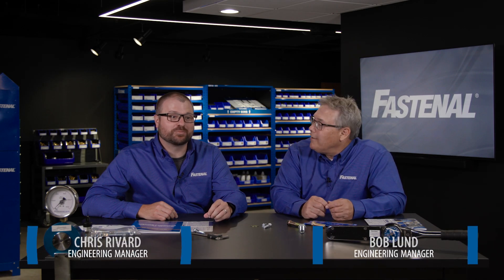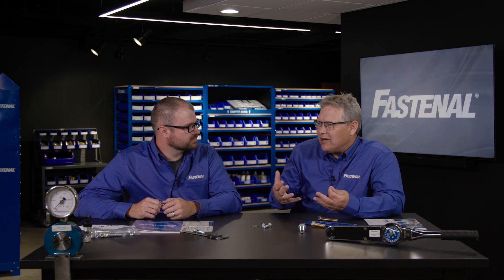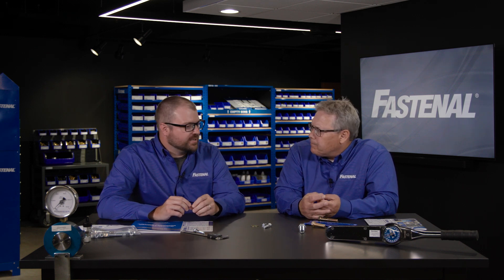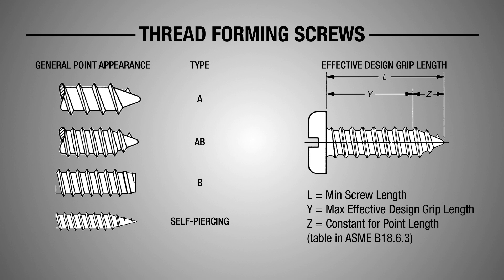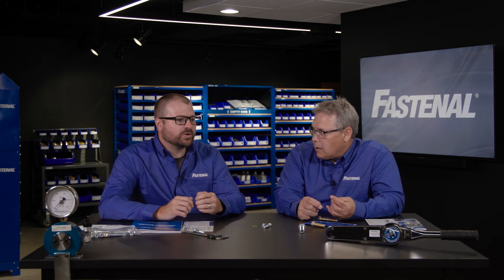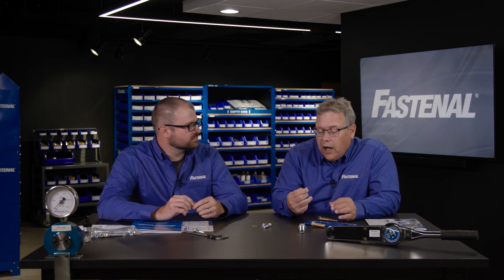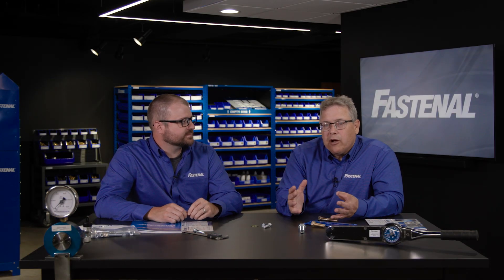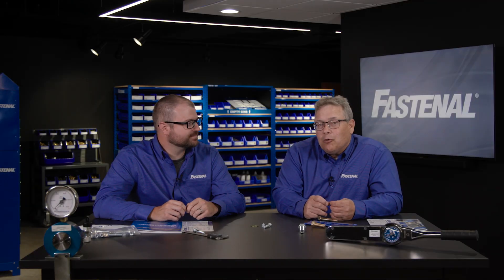Fastener Focus: Choosing the Right Screw for the Application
Let's cover the differences and uses of screws and bolts. We'll discuss the various types of screws and how they are suited for different applications, such as sheet metal, plastic, or the food industry. We also tackle the standards and specifications that govern the screw design and performance.